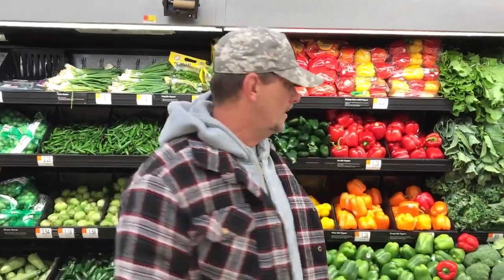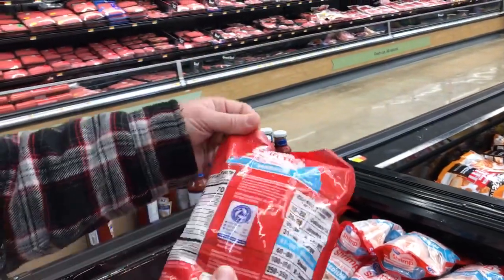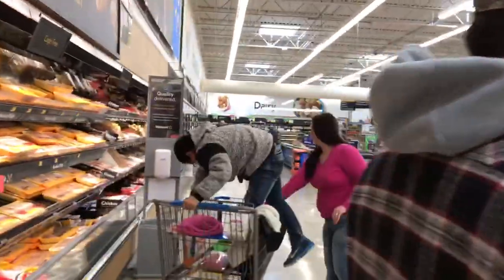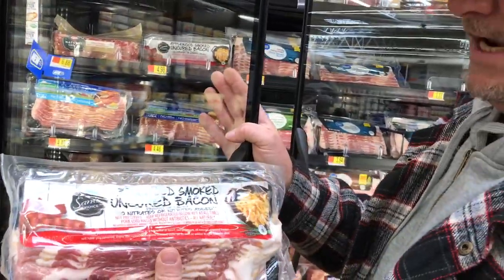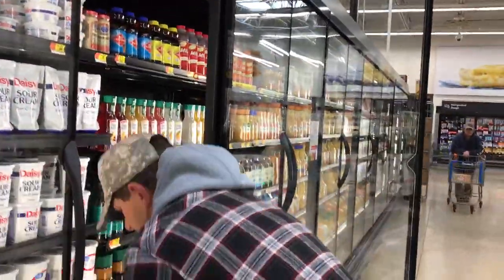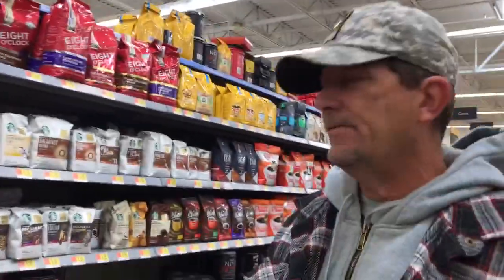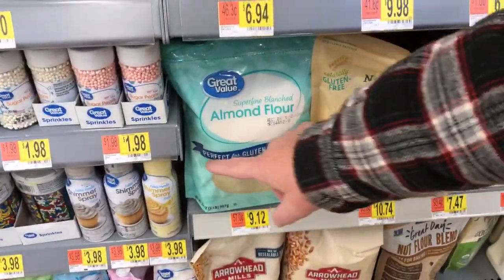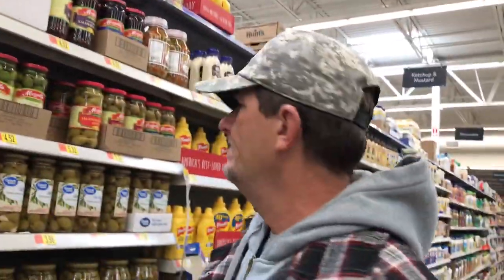IF YOUR NEW TO SHOPPING KETO | BEGINNERS GUIDE #1 | WATCH THIS VIDEO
Hey y'all ! This is your favorite weight loss Friends Amanda & Rick in Arkansas. We are hanging out at Walmart teaching keto style shopping for beginners . We will show you how to shop for food that will help you lose your weight. These food choices are healthy ones. The choices that i make today are actual food that i ate to lose all my weight. I still eat these food today.

The verse of the day is : Psalm 34:8

- ( What I ate in a day never be hungry again )